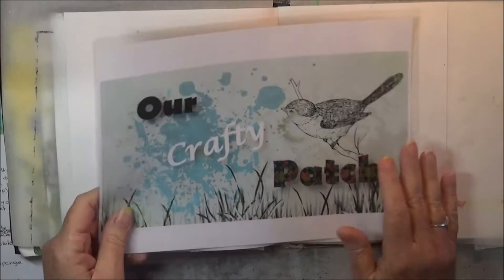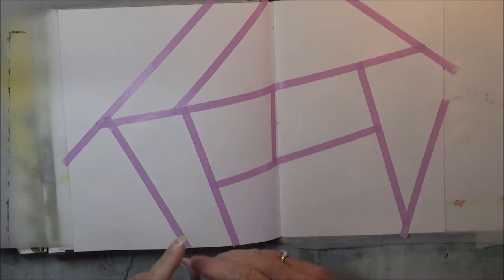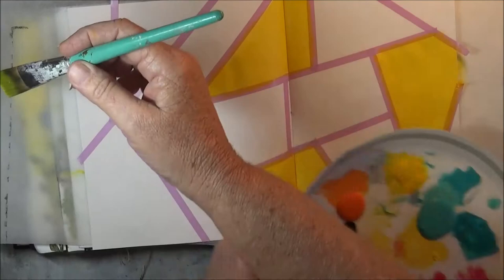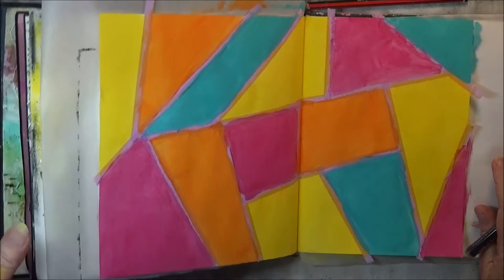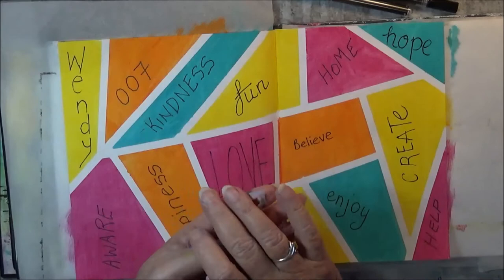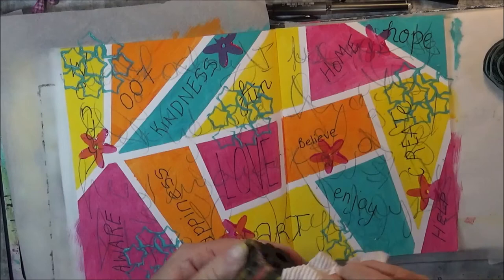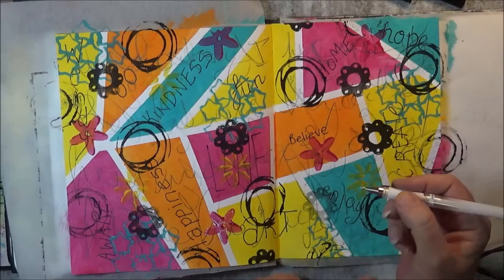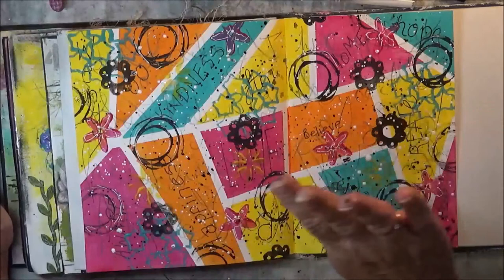September Mixed Media Challenge OCP-Graffiti Art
September Mixed Media Challenge Our Crafty Patch-Graffiti Art
Our Crafty Patch on facebook
Create what makes you happy!